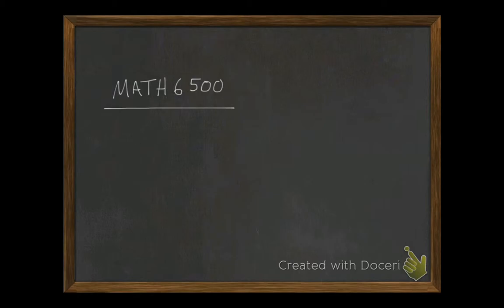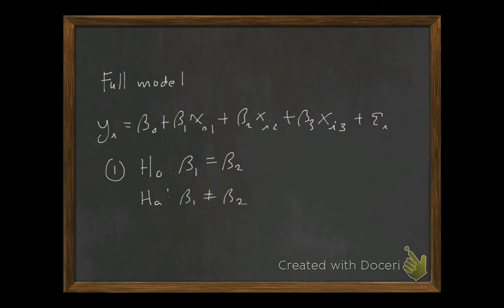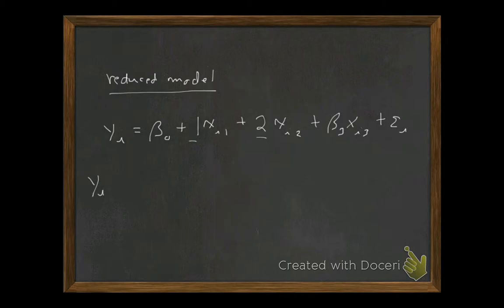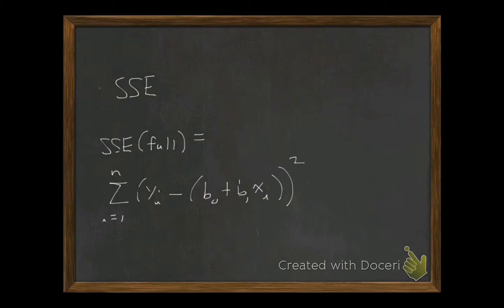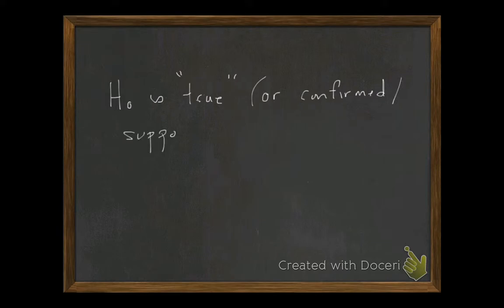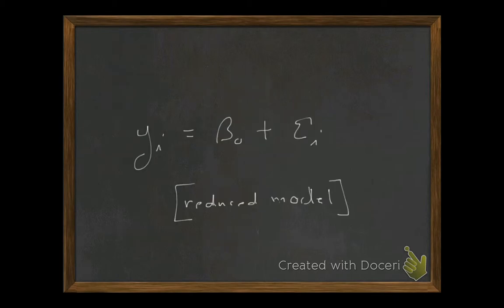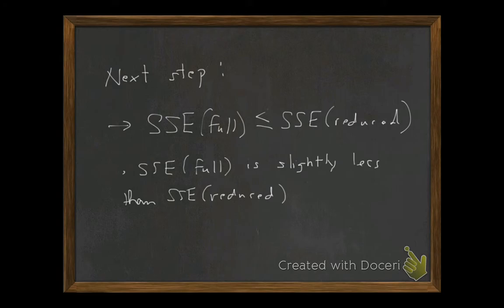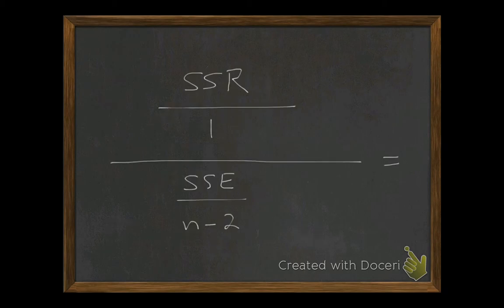Extra SS part VI